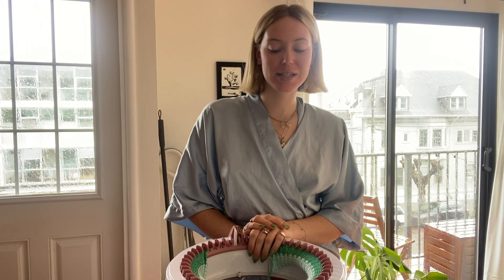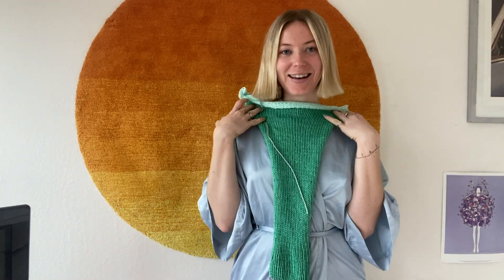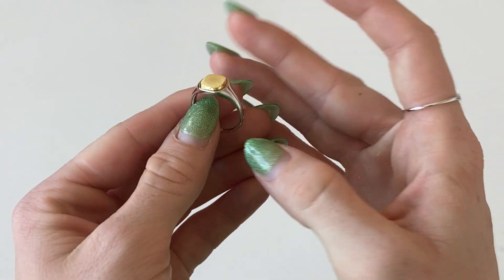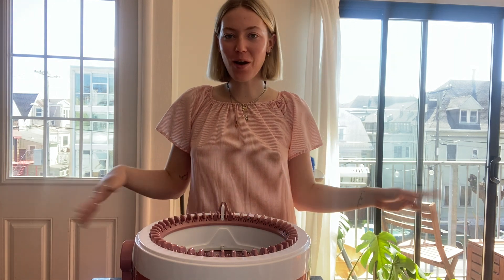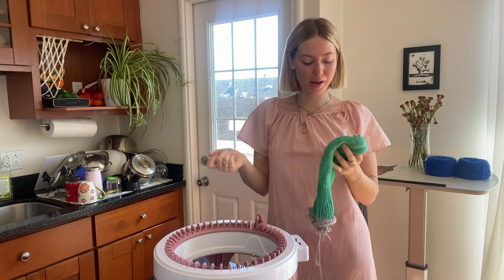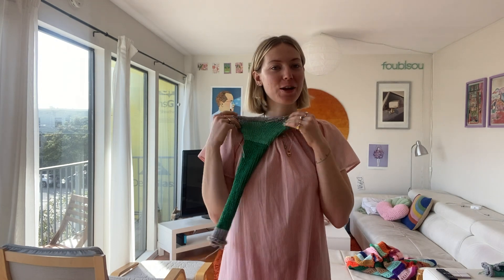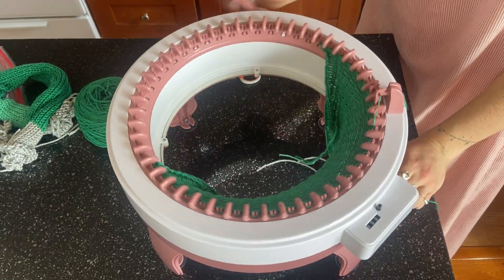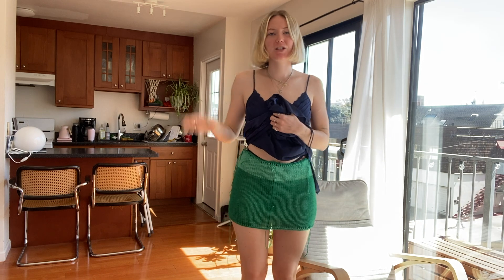Making the Set of my Dreams with a Knitting Machine | Sentro Knitting Machine Tutorial (kind of)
I'll be making the knit set of my dreams in today's video!!! follow along as I trouble shoot my knitting machine, wind yarn, and try my best to make a cute outfit LOL. thank u for watching bestie 💕

sentro knitting machine

✨CHAPTERS✨
intro 0:00-1:10
starting the top 1:10-2:07
ana luisa shoutout! 2:07-4:06
finishing the top & skirt 4:06-11:05
outro/reveal!!! 11:05-12:19

💘 LOVE YOU !!! 💘